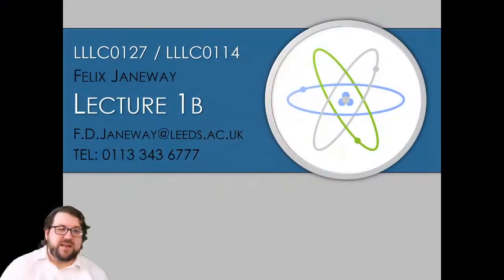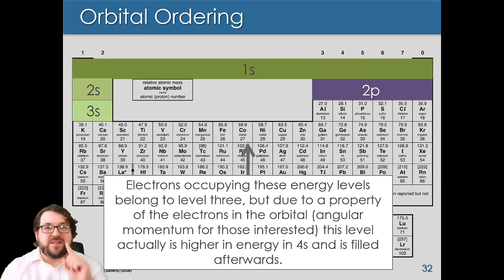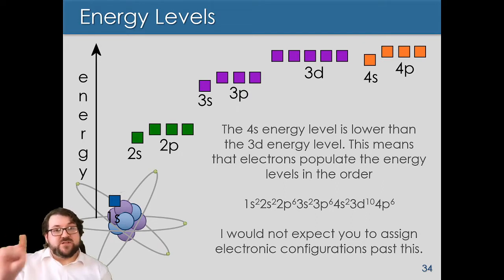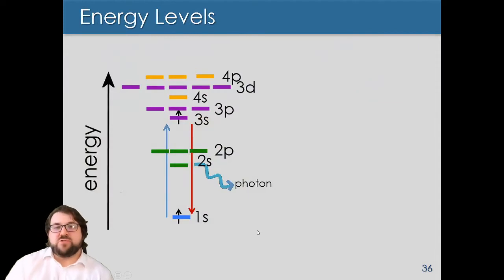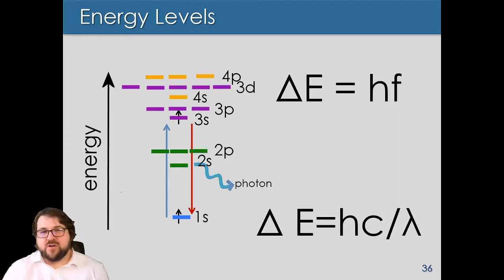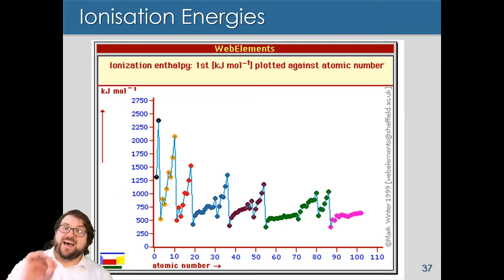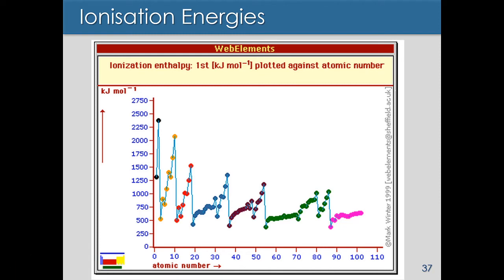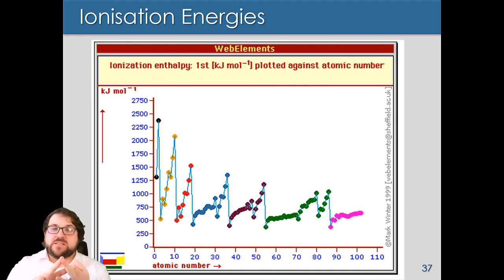Lecture 1B - Proof of Electronic Structure